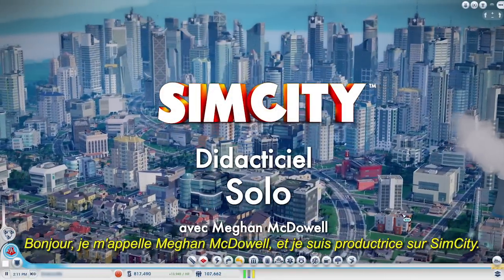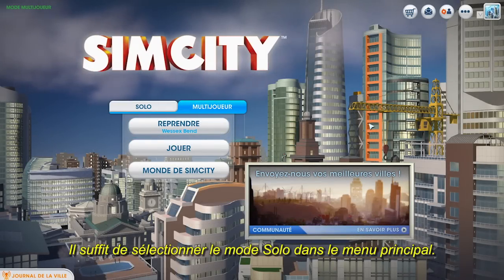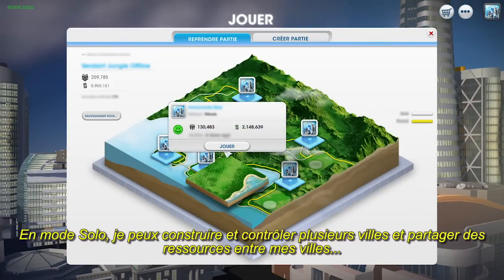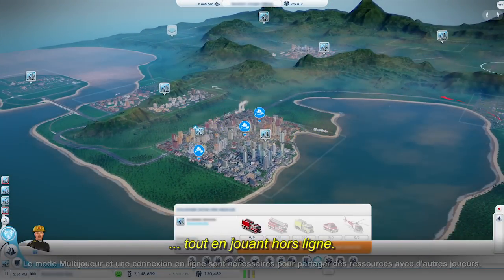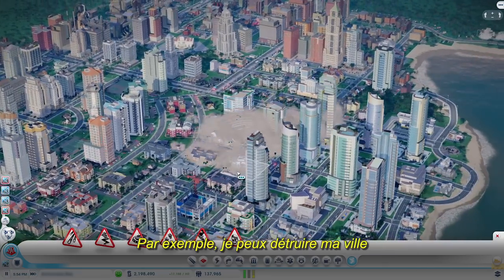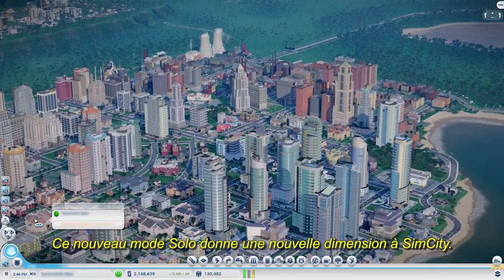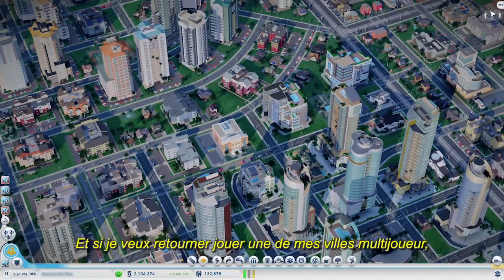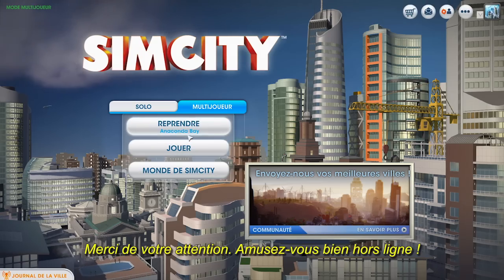SimCity - Découvrez le mode solo hors ligne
Jouez à SimCity où vous le souhaitez grâce au nouveau mode solo hors ligne !
Découvrez tous les détails sur cette mise à jour ici :